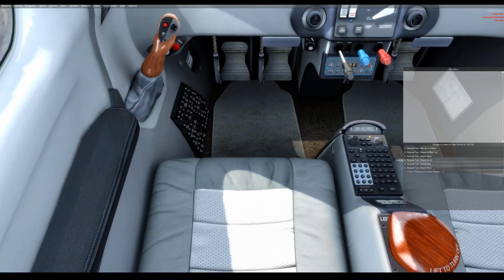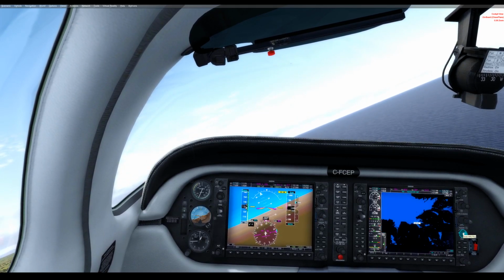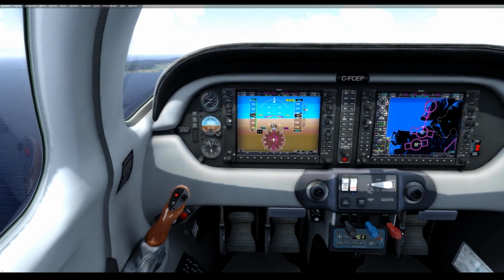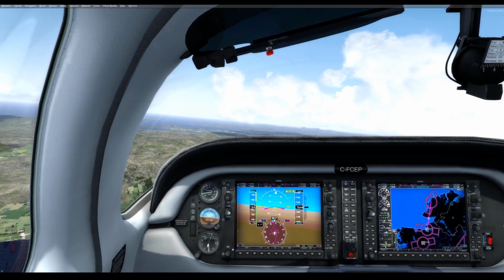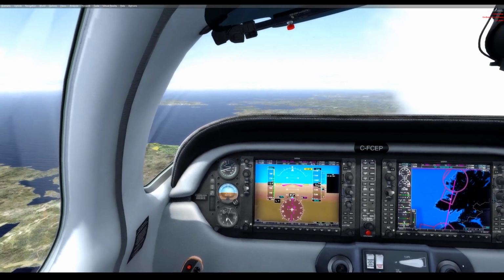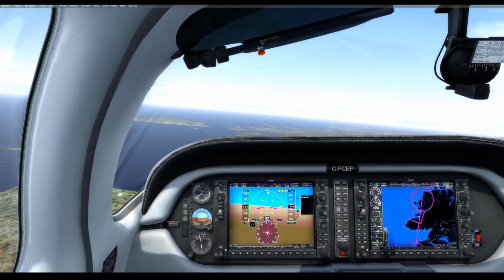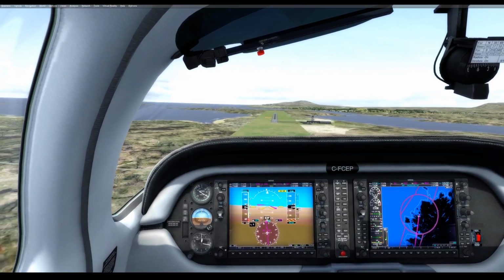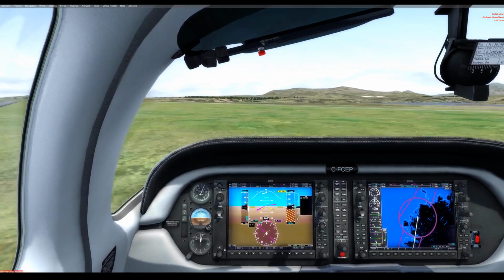Sligo to Donegal - P3d v4.5 - Fly Uk - Irish Tour - Alabeo C400 Corvalis TT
A bit of General aviation flying for you as I continue my Fly Uk flying club tour around Ireland.

Apologies for the high level of bloom. Still trying to get Environment Force to work and it's proving a "challenge"!!

As always comments and questions are welcome where you can also keep up to date with news and content.

SPECS:-

1 TB Seagate (1000 GB) SATA-III HDD 7200 RPM 64MB Cache
256GB Samsung PM961 M.2 SSD, Read 3100MB/s, Write 1400MB/s - Silent

Addons:-
England LC, Norway LC, Northern Rockies HD trees

          Carenado Do228
          FSlabs A320
          Alabeo Cessna 400
          Majestic Dash
          TfDi 717

Scenery:  Ortho4xp and various freeware airports.
Others:   XPrealistic, X-Camera, Better pushback, Xenviro, FlightFactor Airport Visual system.